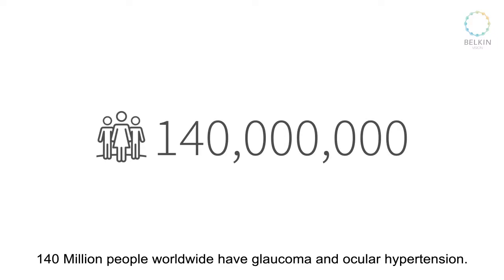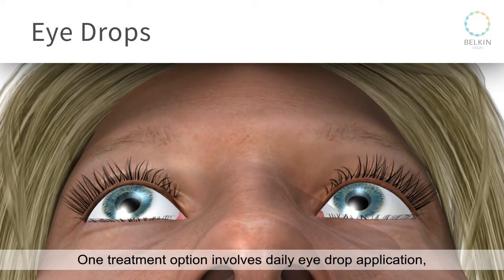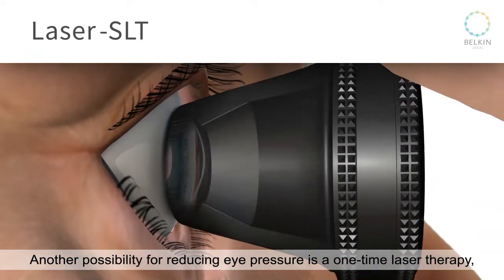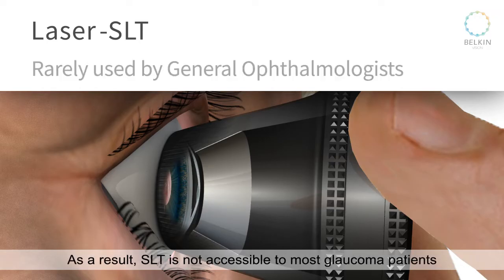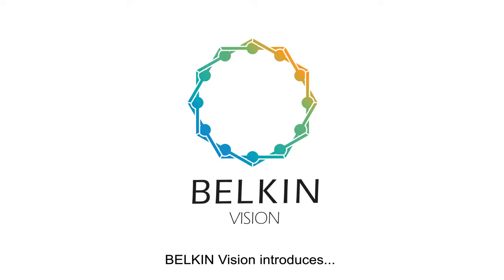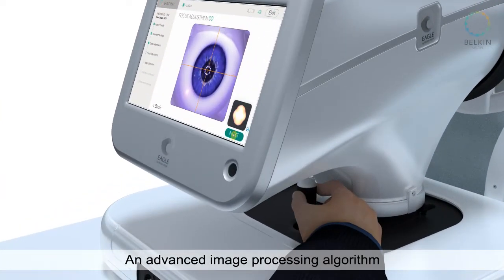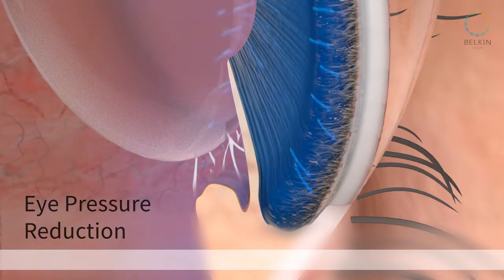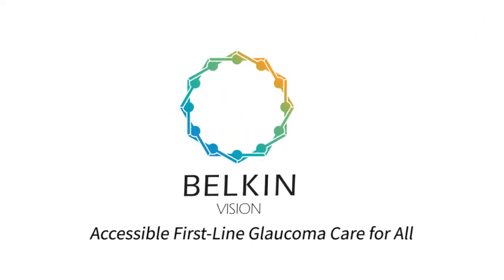BELKIN Vision Overview (English)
Imagine an efficient, automated, non-contact glaucoma laser treatment able to lower IOP. State-of-the art glaucoma treatment at the touch of a button.

The BELKIN Eagle™ is currently available for sale in the EU and the UK and is Under Review by FDA, 510(k) pending; Not Available for Sale in the United States.